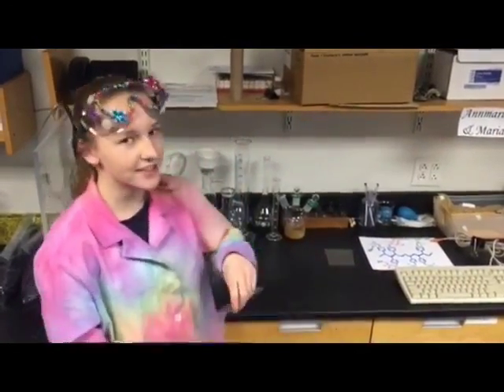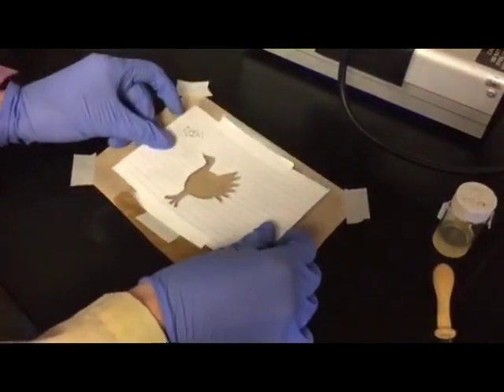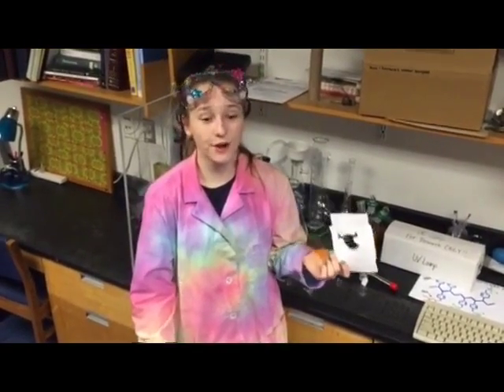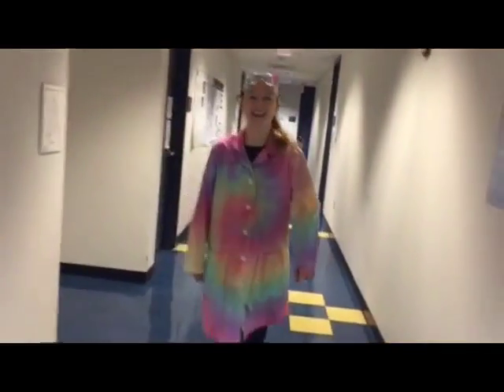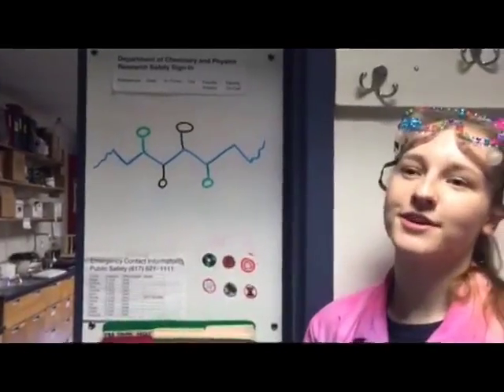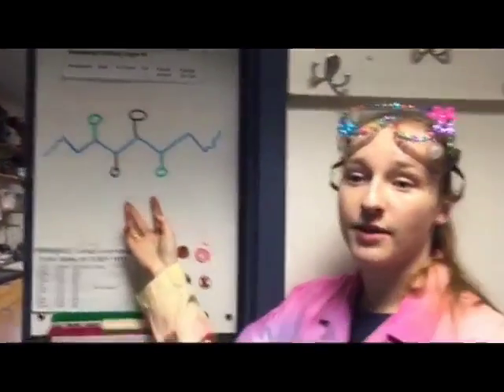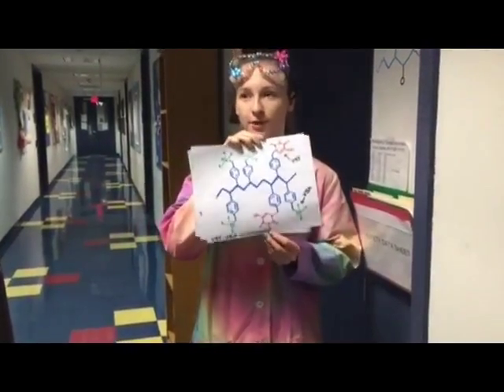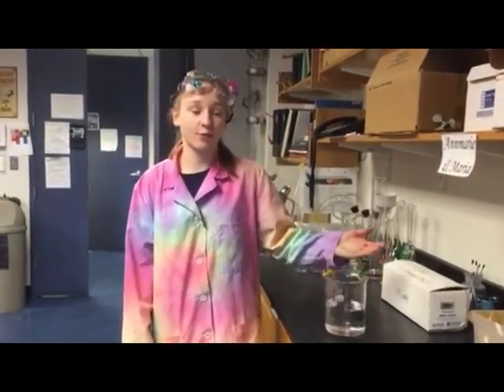Chemistry of Electronics: The Synthesis and Application of a Polymer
The water soluble chemical polymer created by Jordan and the other researchers at SImmons College can be used to make circuit boards found in all keyboard electronics without the use of harmful chemicals.  The Synthesis and Application of a Polymer to Green Circuit Board Construction: Video by Jordan Mattheisen